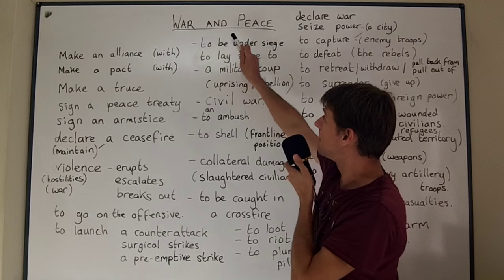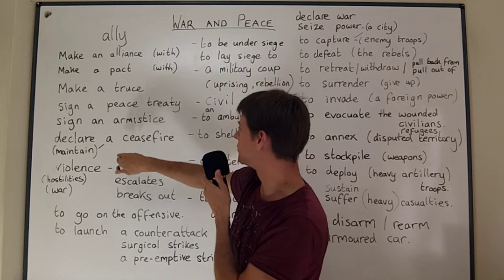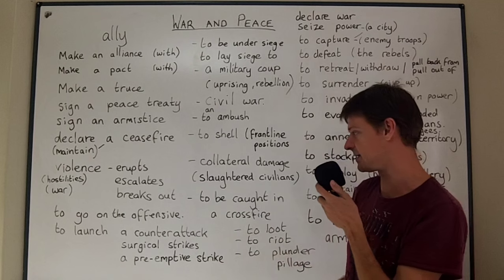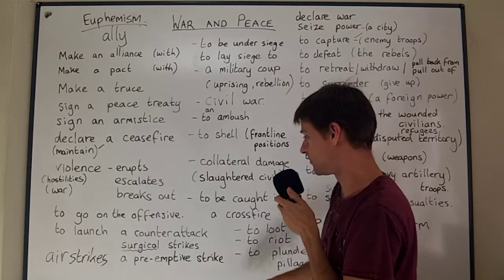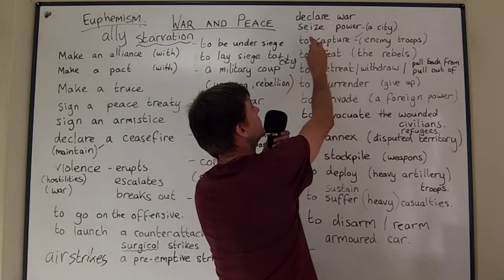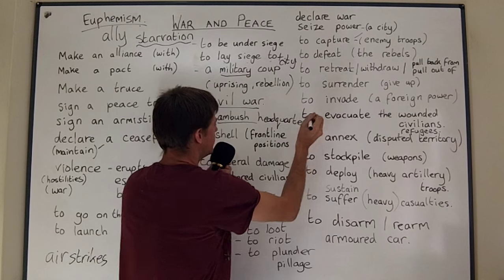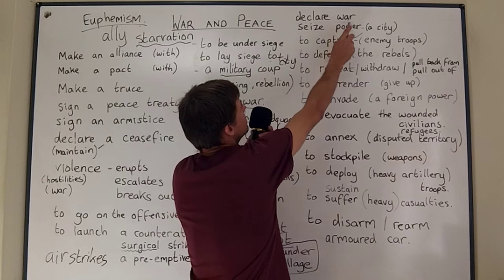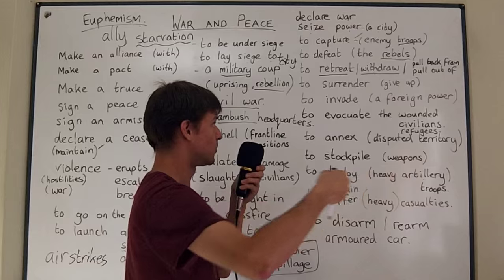Vocabulary WAR and PEACE (Lesson 20)